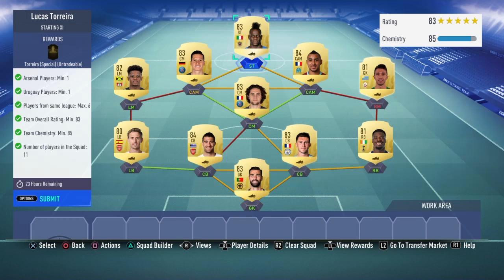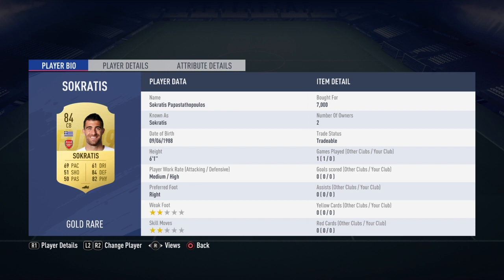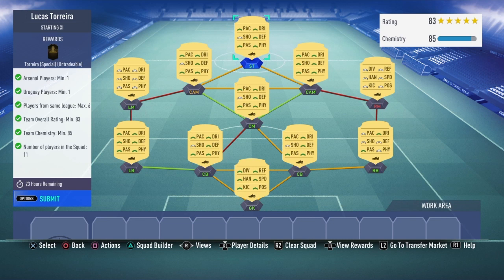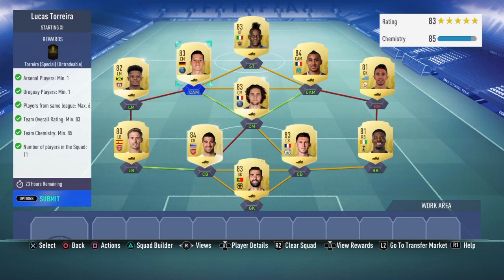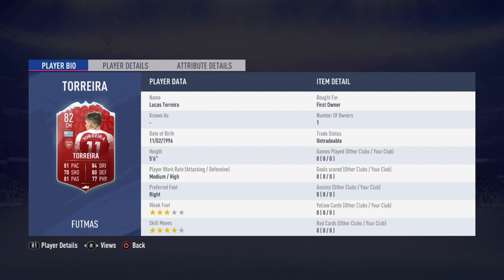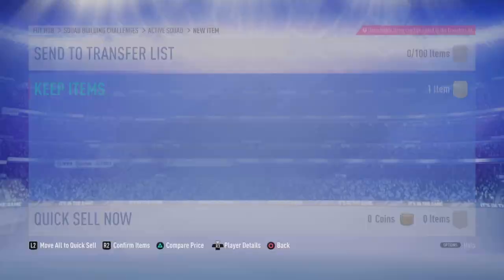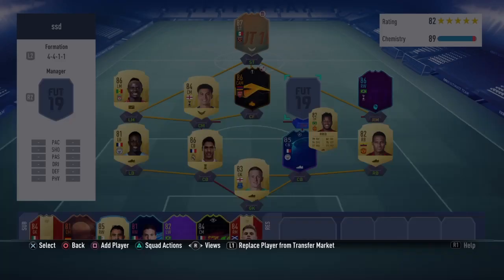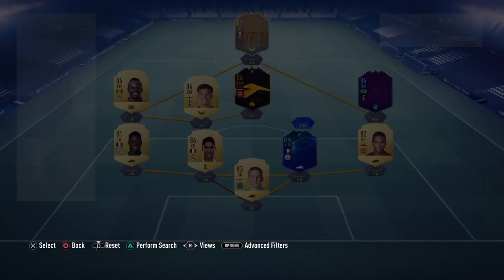Completing Futmas Lucas Torreira